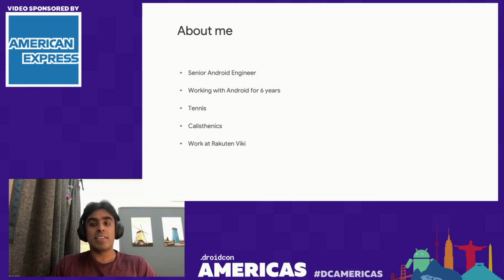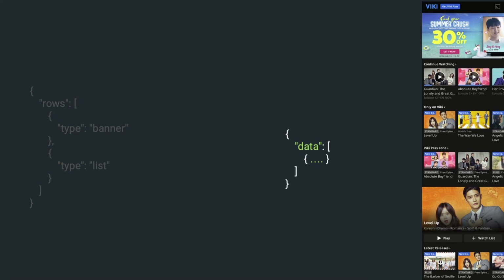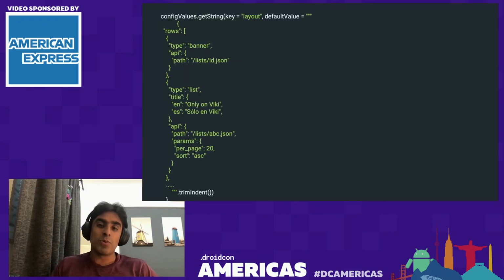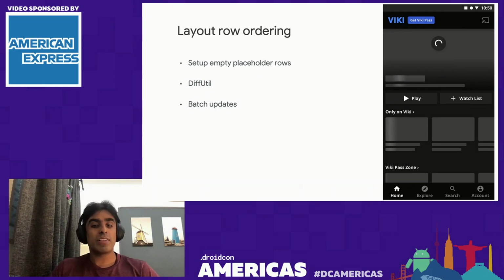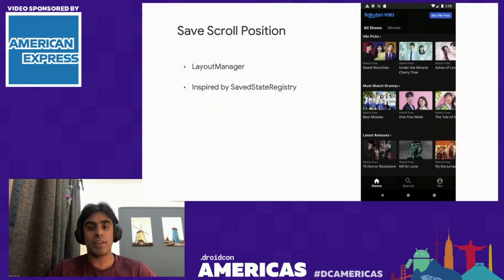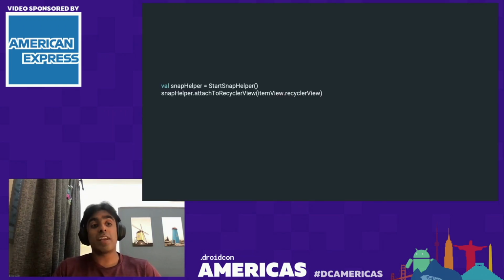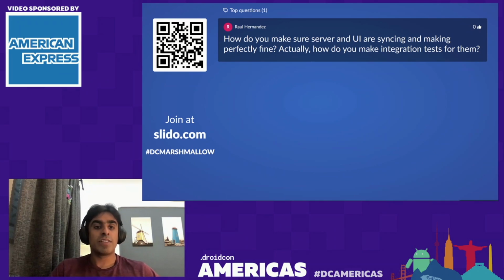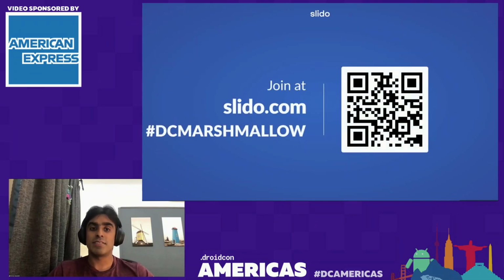Building Performant And Secure Server-Driven User Interfaces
Speakers: Saurabh Arora

Most content discovery apps have a remotely configurable home page with dynamic rows of content. A fully server-driven page allows product teams to test out different content placements, titles, graphics, and much more. Making this screen performant, configurable, and testable is extremely important as this is the first impression the user has of our app. This talk will explore the implementation details of a screen like this, what lessons were learned from it, and what you need to know before embarking on such a project.

We’ll explore techniques to improve the performance of nested RecyclerViews, maintaining scroll state, lazy loading, accurate analytics, and much more. We’ll also dive into how we made the implementation testable, secure, and less prone to abuse.